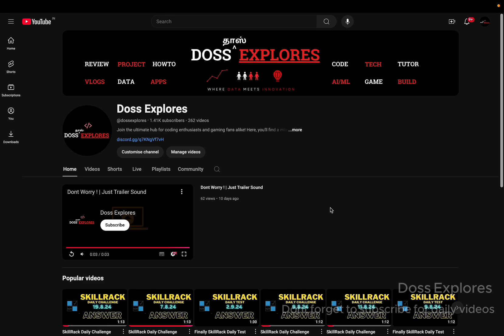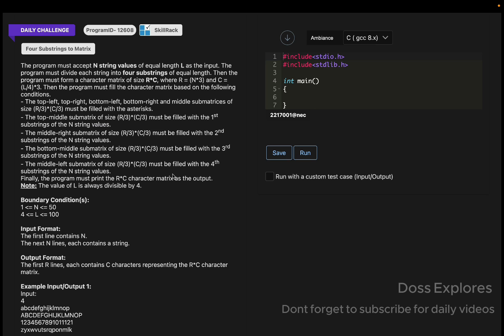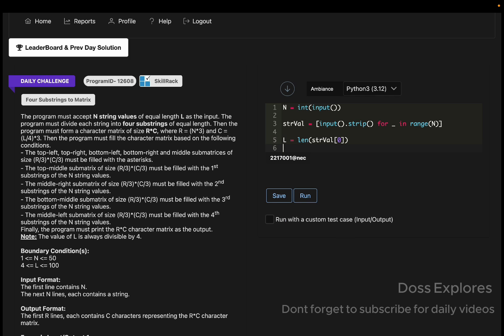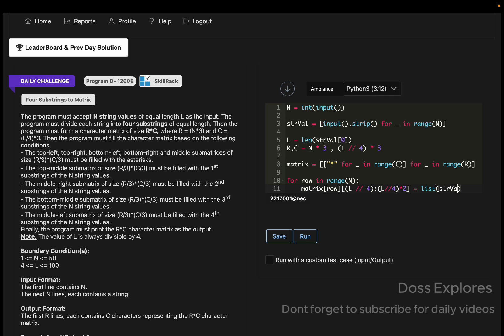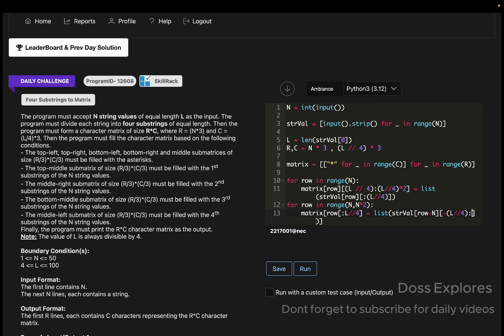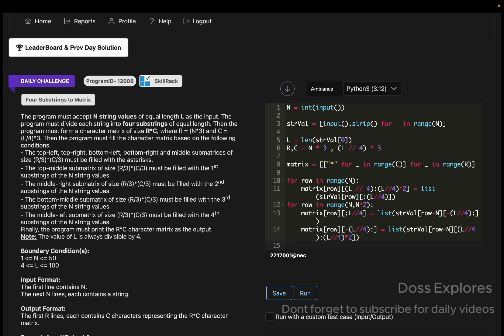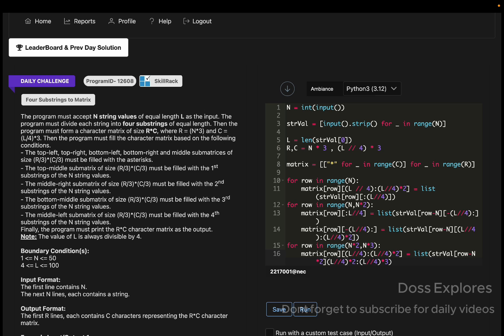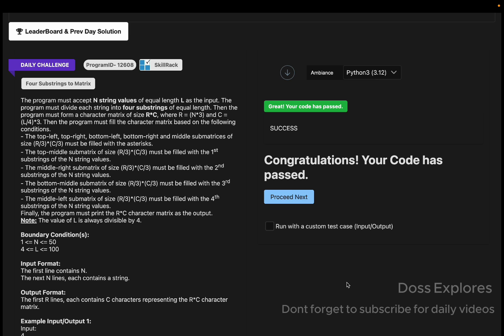Watch till end | Why name change | My main motto Coding |SkillRack Daily Challenge Python Solutions